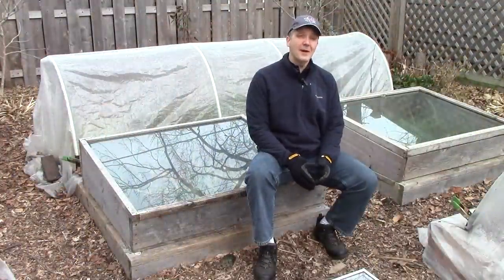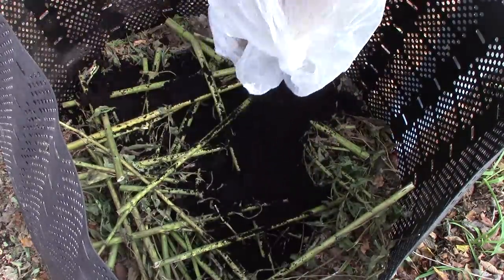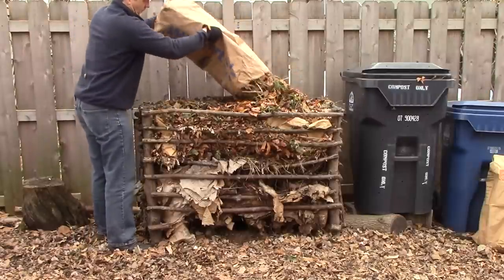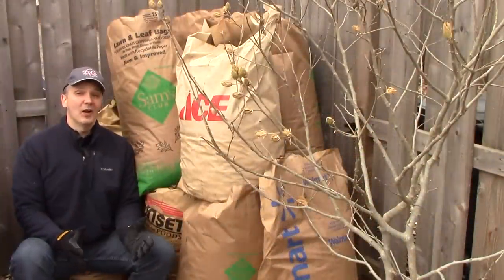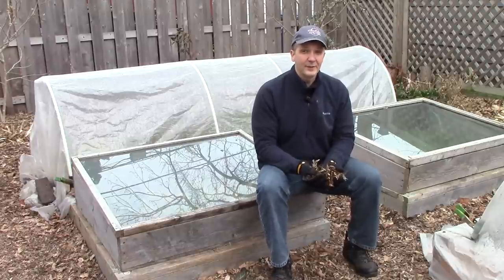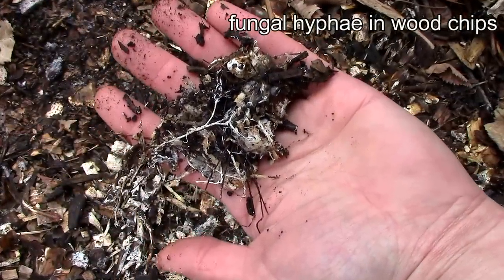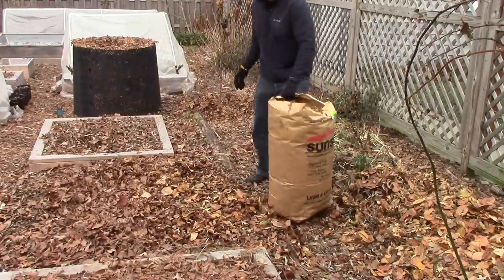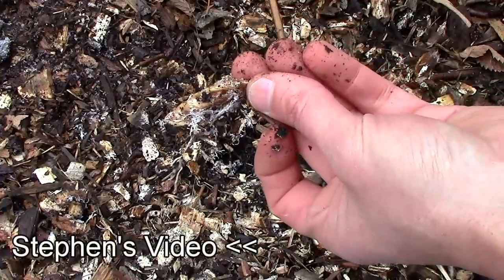Free Fungally Dominated Compost & Mulch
We’ve been using fungally dominated compost and mulch in our garden for years, and we’ve done so without ever purchasing packaged compost or mulch products. Today I’ll show you how, but first let’s talk about the difference between bacterially dominated compost and fungally dominated compost.

1)"Teaming with Microbes" by Jeff Lowenfels and Wayne Lewis